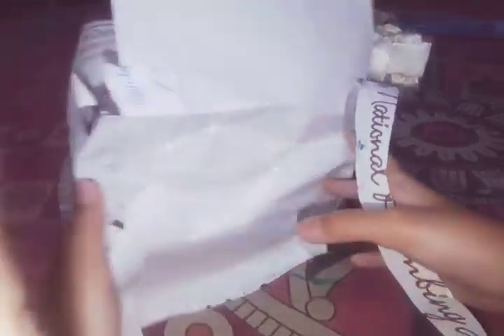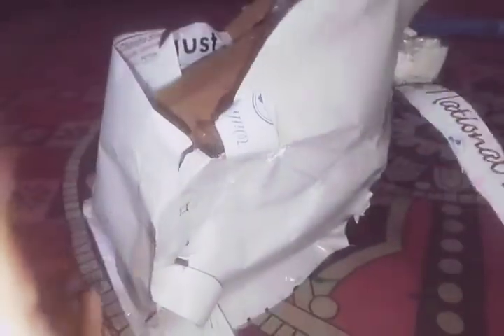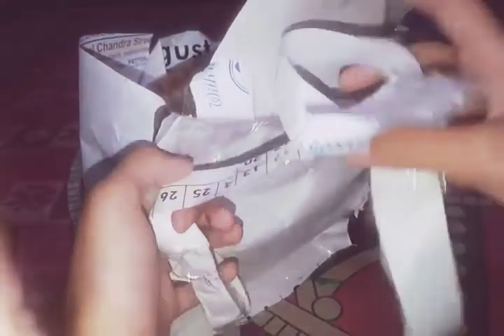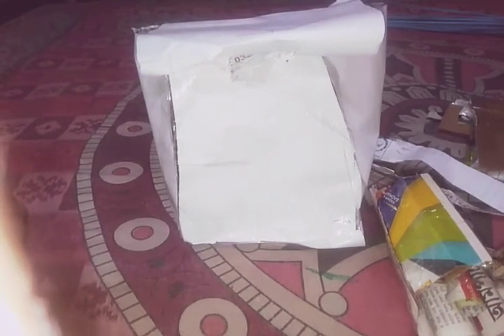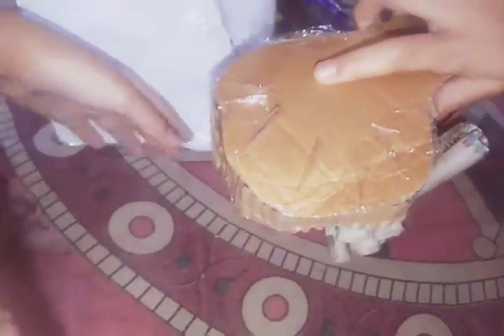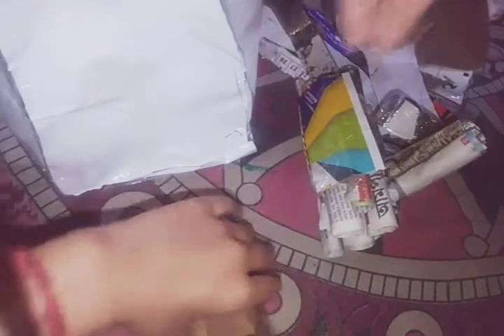I have make free fire bag 😁. On God. Please read the description to know the thing that how to make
I have make a free fire bag with paper and inside has many items with cardboard...

The Free fire 🔥bag it has safety glass, 7 bullets gun, bullets container, pan, booms, a single gun, folded knife, and light.

     I will video on Saturday means 3th  October .

The day I will video you think that what topic the topic is carrom board with cardboard on God I have made that.

Bye bye till in the 2 October.

Stay safe stay health 🙏😇.